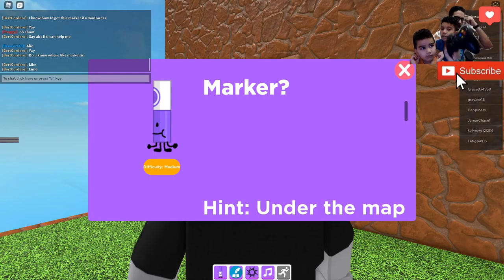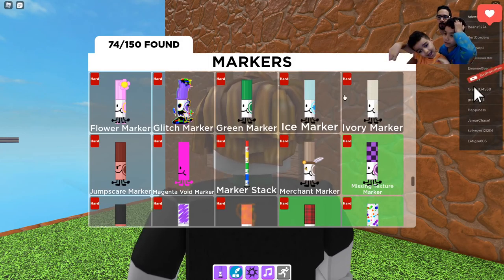Lets Play! Roblox Find The Marker Part 1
Emmanuel and Isaias Adventures